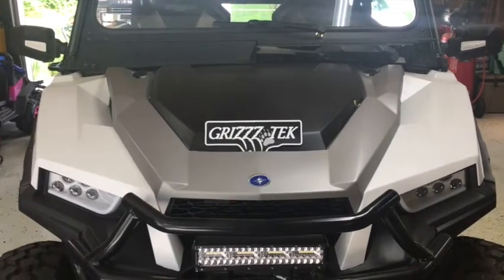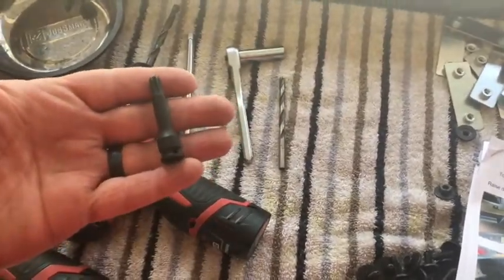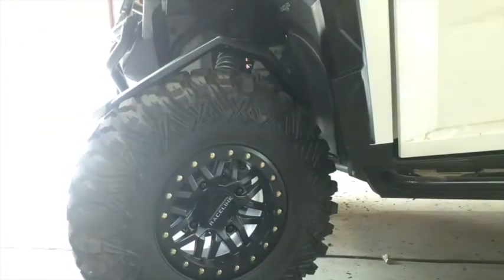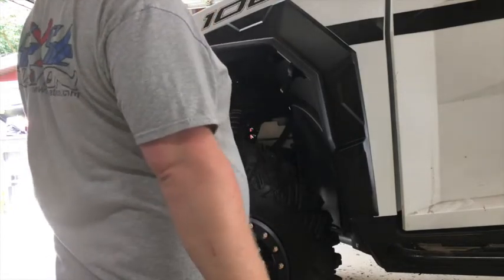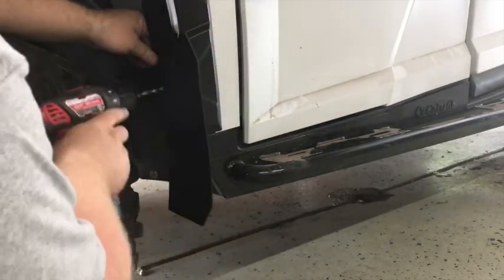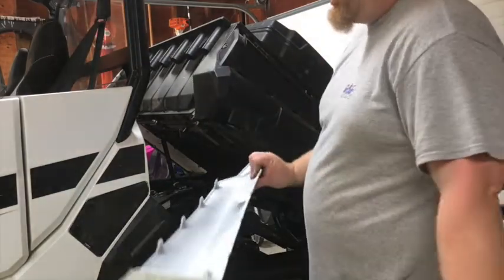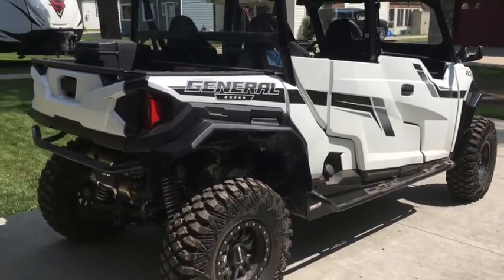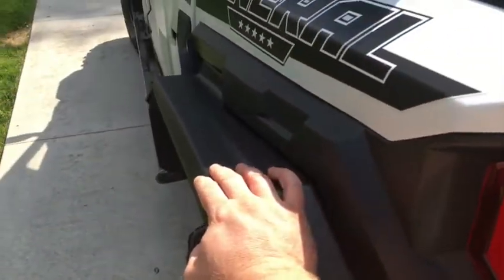Grizzz Tek Fender Flare Install--2019 Polaris General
Just released by Grizzz Tek, the long awaited Polaris General fender flares!  Here is an install video along with an overview of the product and some thoughts.  Another MUST HAVE from Grizzz Tek!  Easy install in a couple hours or less.

Any questions on this install or anything else on this machine, come on over to SXSNATION.COM.